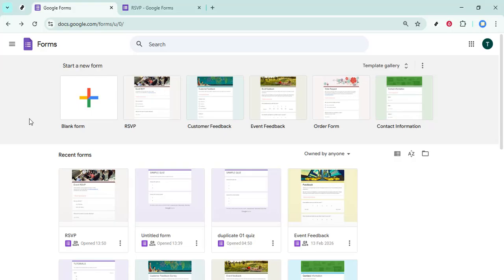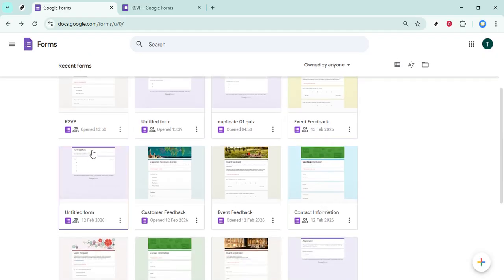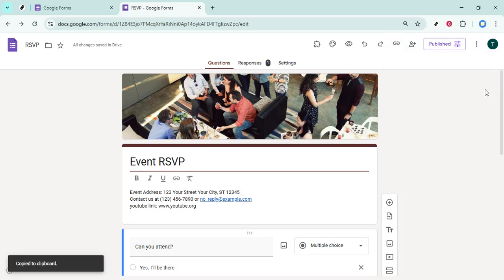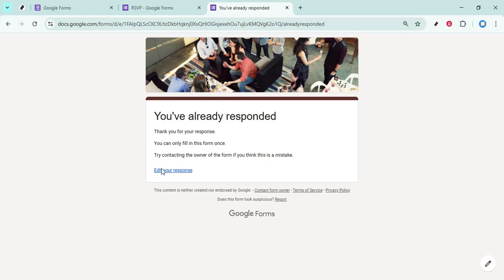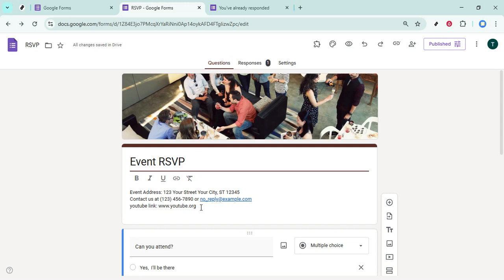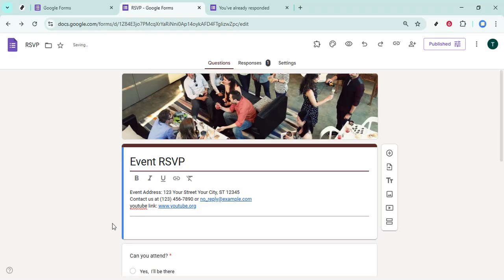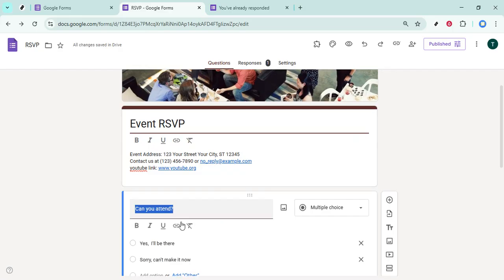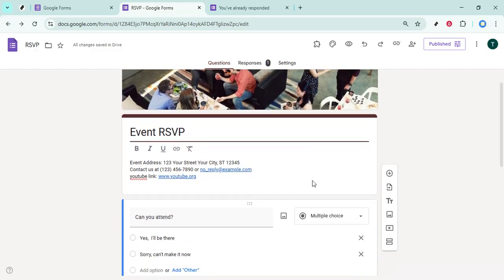How to Add Link in Google Form After Submission 2026 (Complete Guide)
In this comprehensive tutorial, you'll learn how to add a link in Google Form after submission. This valuable skill enhances the functionality of your forms, allowing you to provide respondents with further information or resources seamlessly.

By watching this video, you'll gain insights into managing Google Forms effectively and discover the step-by-step process to insert links. Make your forms more interactive and informative today! Watch till the end to master this skill.